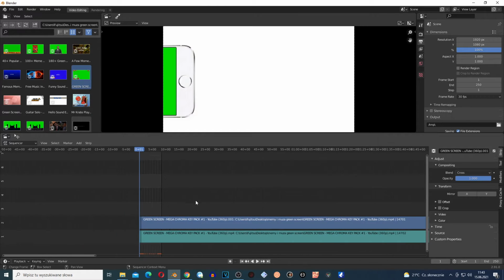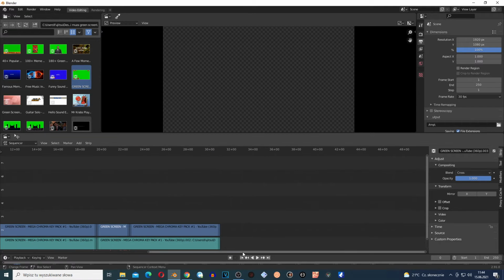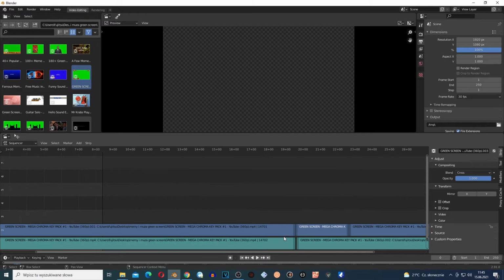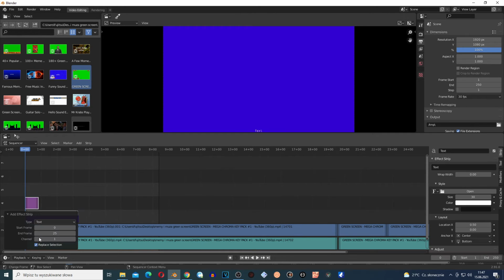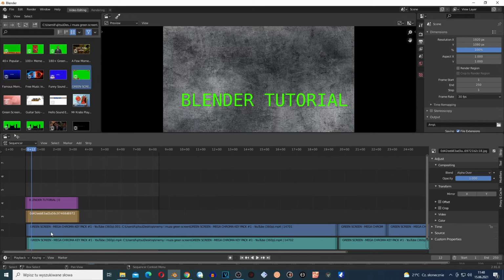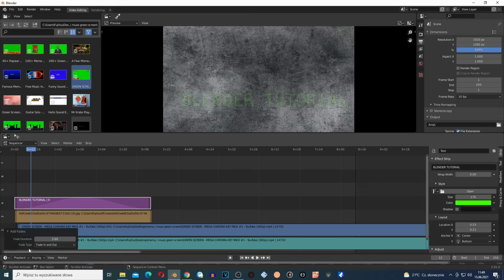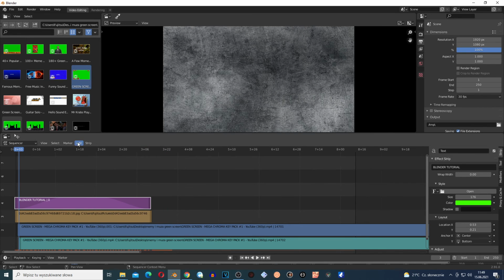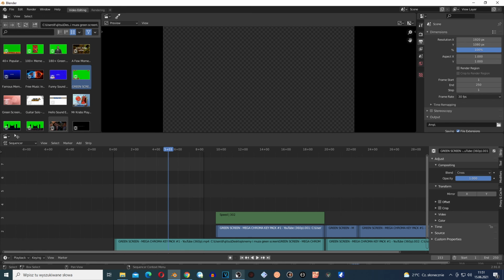Blender Tutorial-Video editing part 2